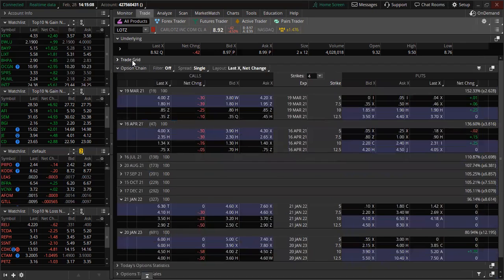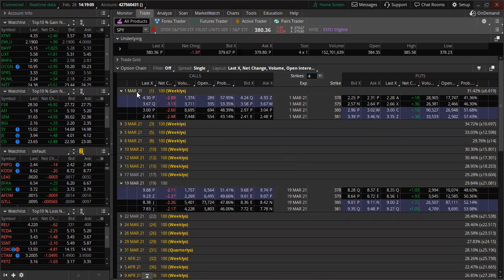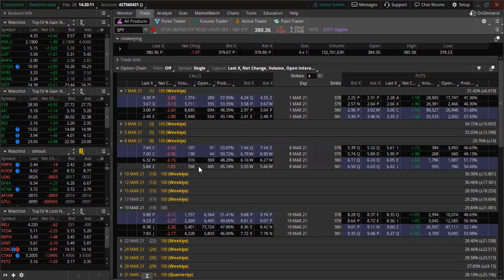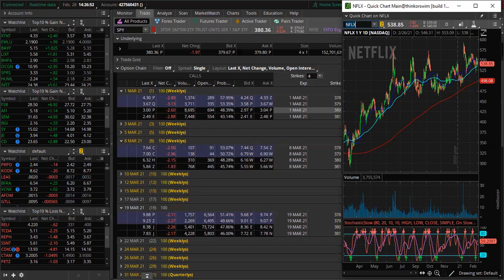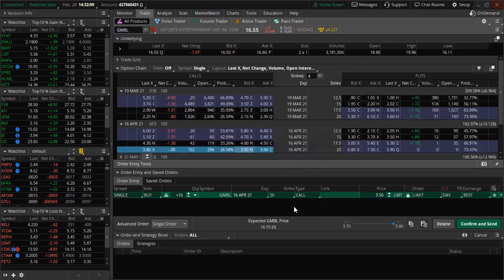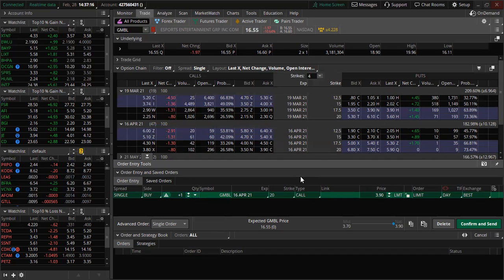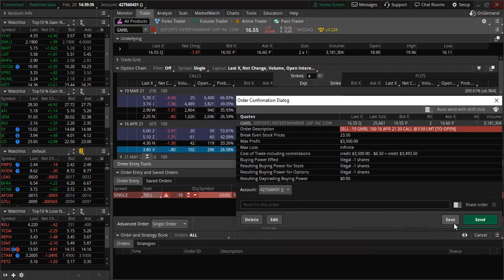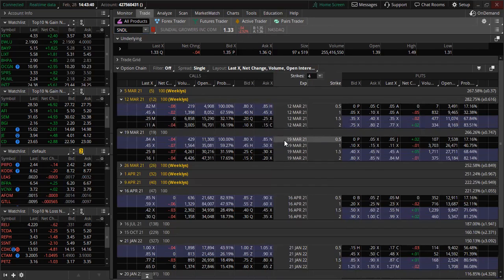Trading Options For Beginners Featuring ThaOutKast $GMBL $SNDL $SPY $TLRY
Today's video is a lesson on trading options with options strategist ThaOutKast.   In this lesson we go through options chains, probabilities, options trading structure, and strategy for best practices when trading options.   Always remember to limit losses and be smart.  This is one of many videos we will bring to you on options trading.  ​​

$TLRY $SNDL $HUGE $SPY $GMBL $FSR wallstreetbets​​ nasdaq​​ nyse​​ stocks​​ investing​​ stockpicks​​ daytrader​​